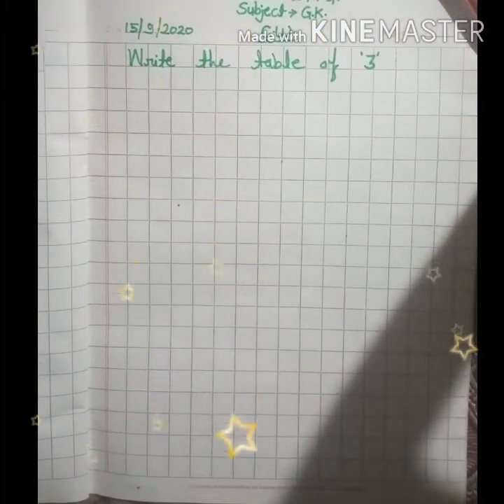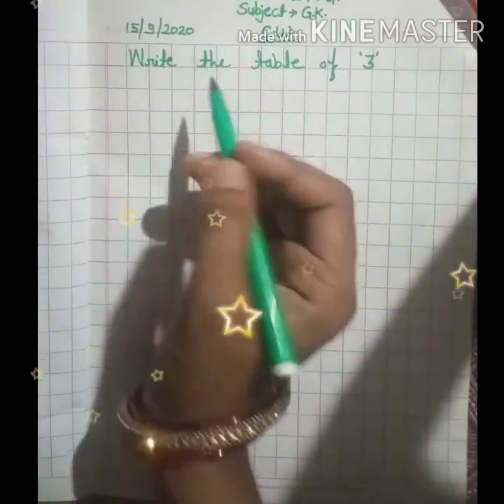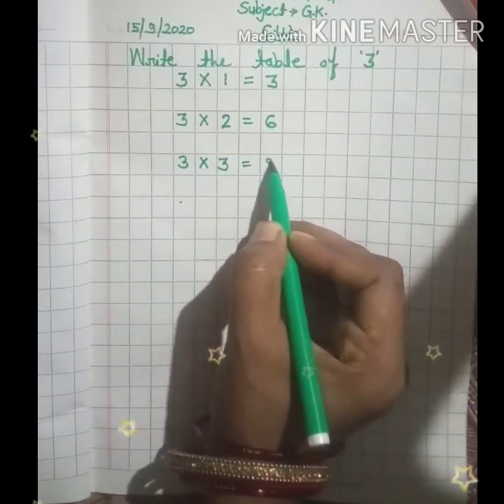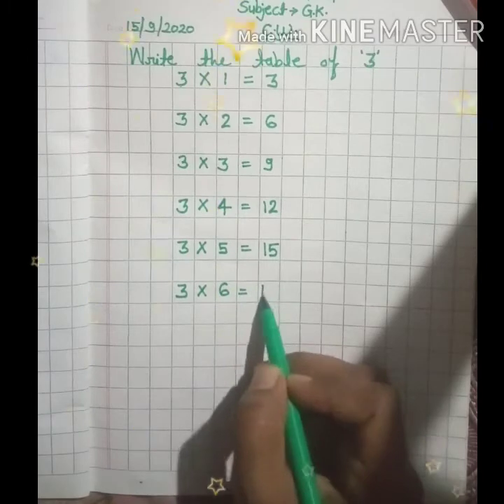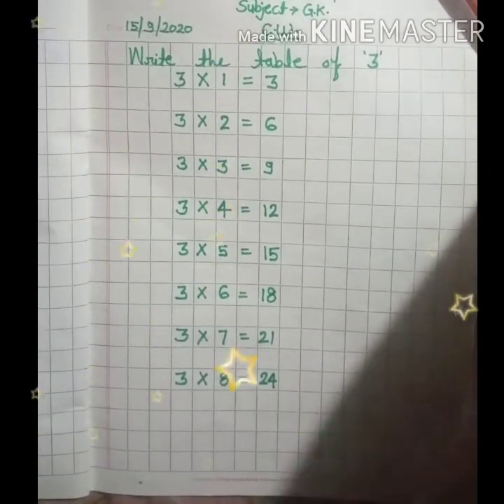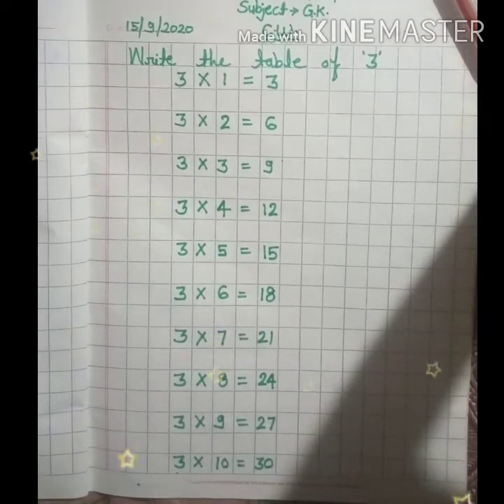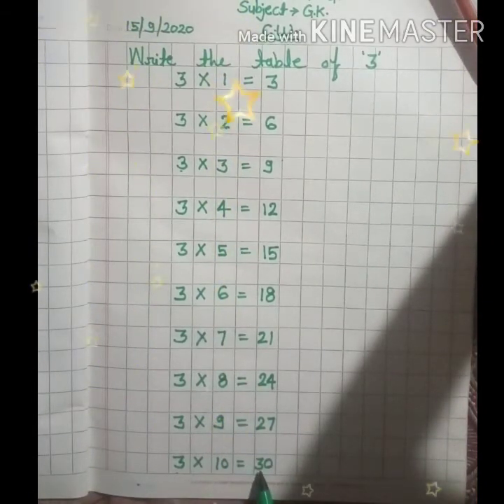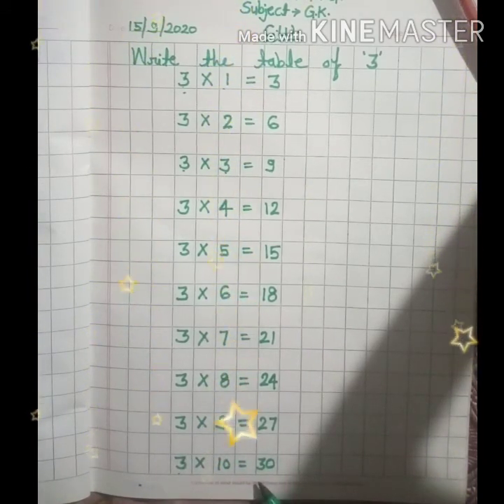class L. K. G. subject- maths📝 writing (table of 3)